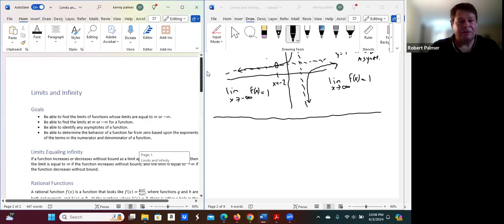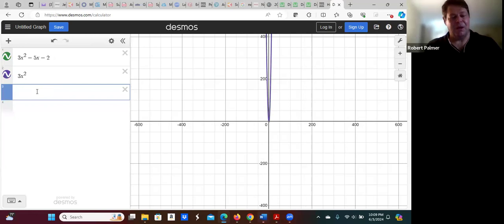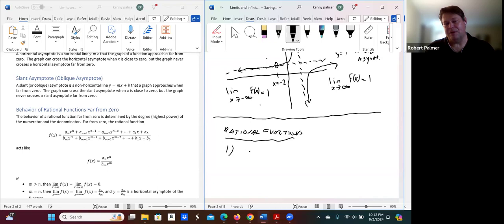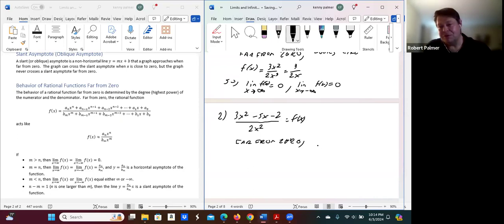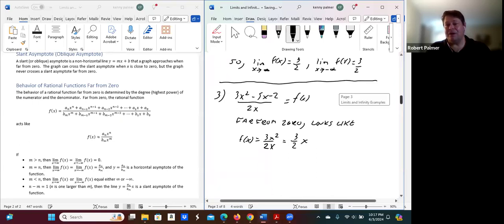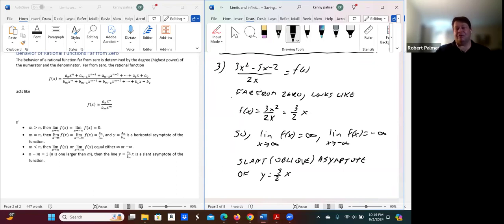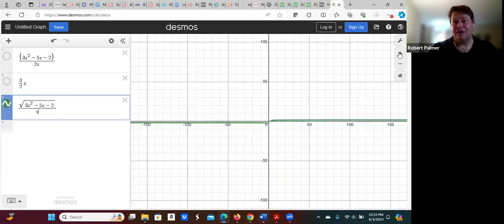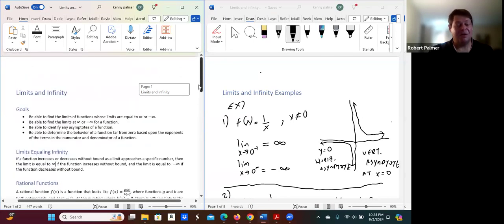Limits and Infinity Part 2